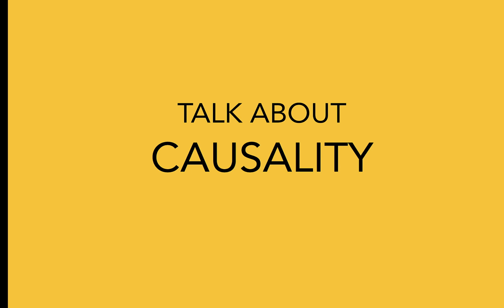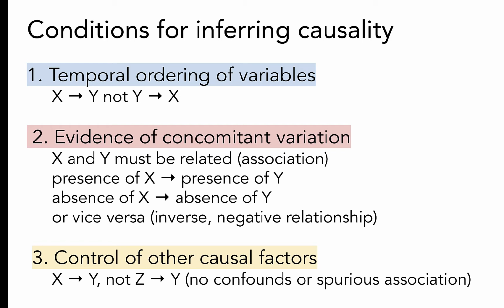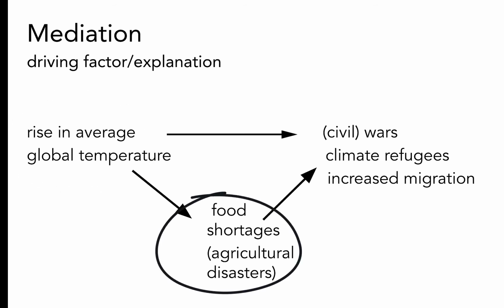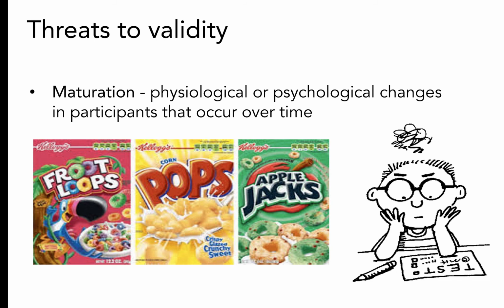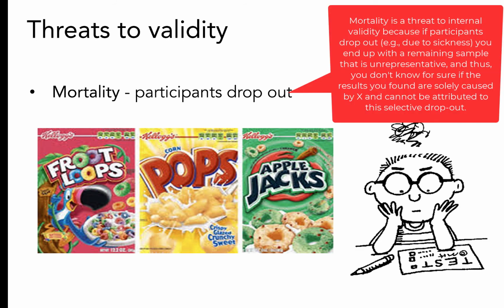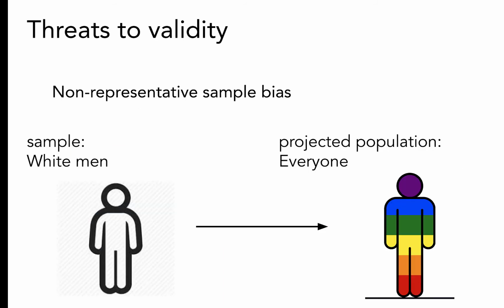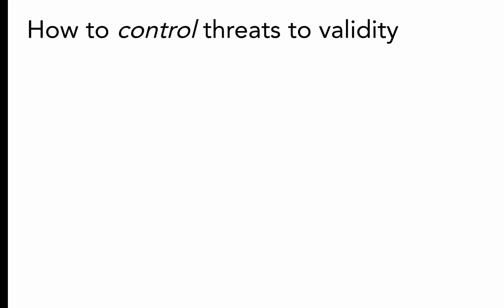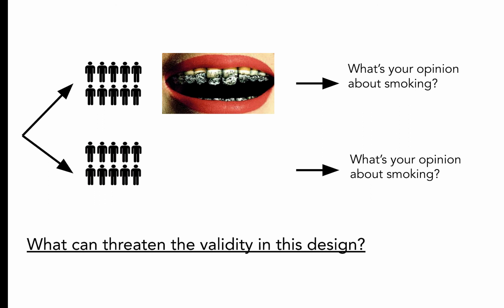Experimental Design - Session 2